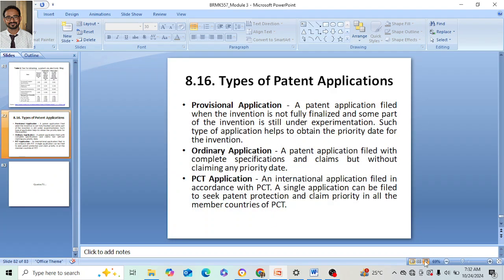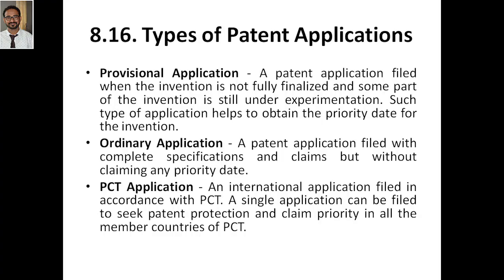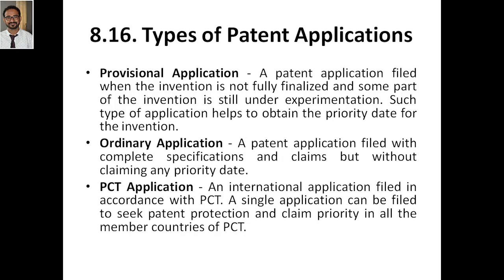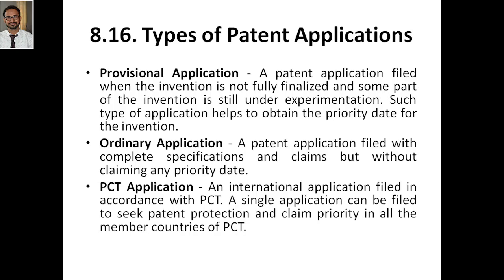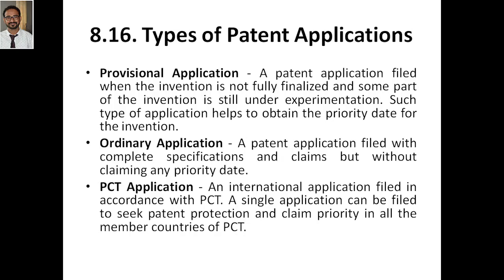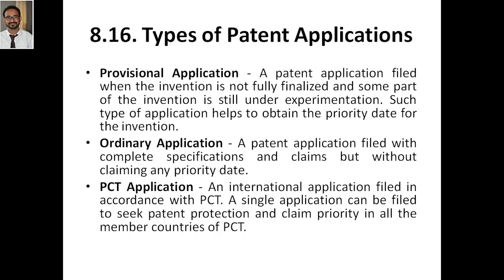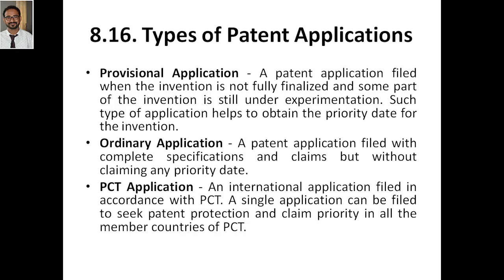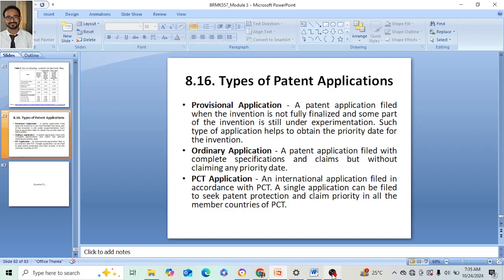Research Methodology & IPR, Module 3, Types of patent applications